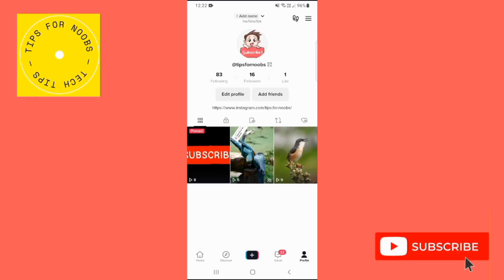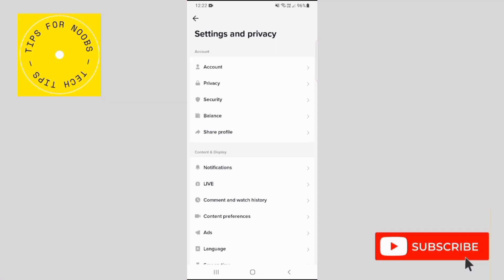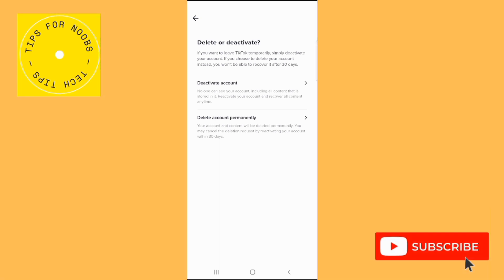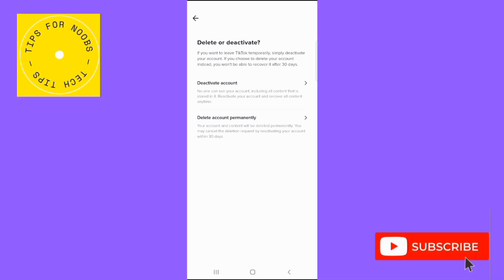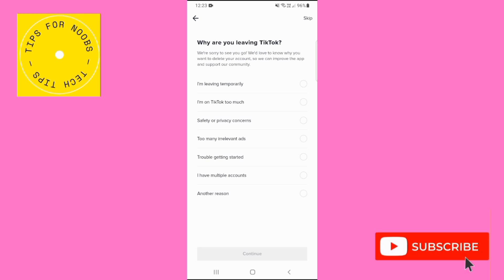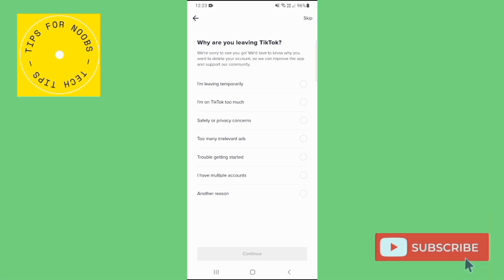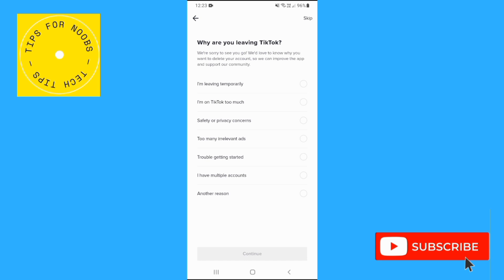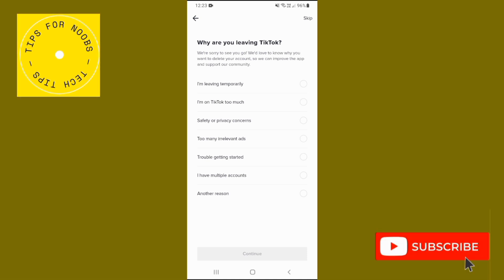How to delete your TikTok account - Step-by-step instructions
How to delete your TikTok account

How to delete your account on TikTok